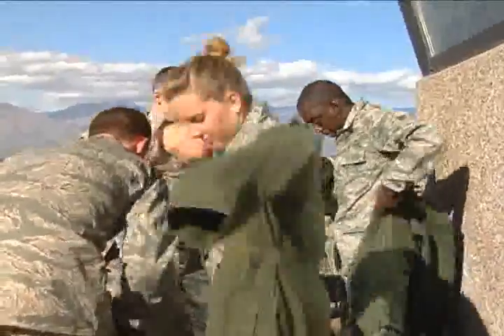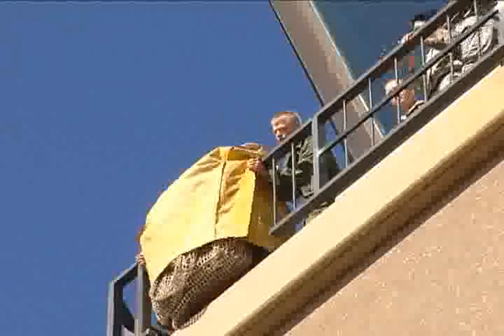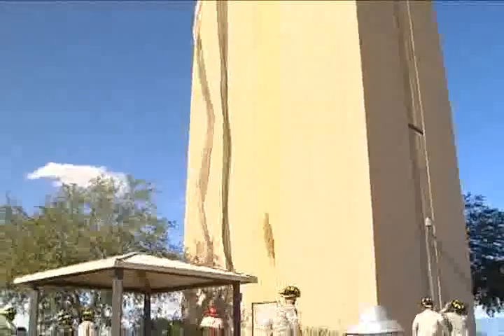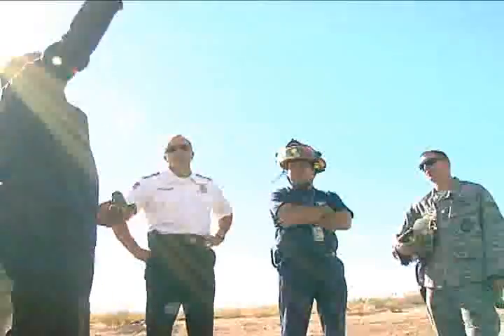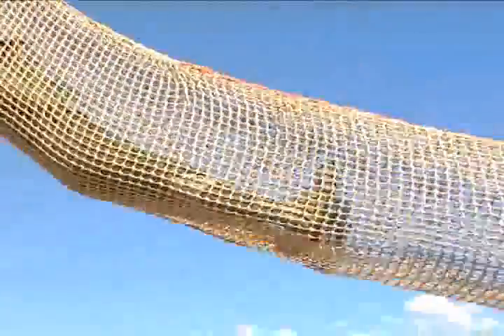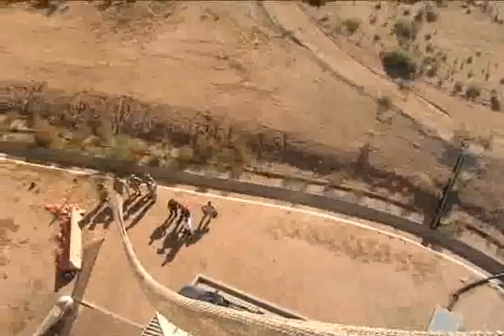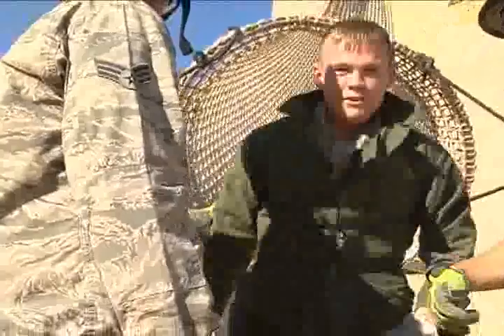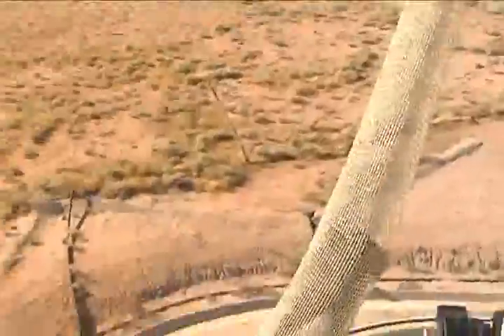Baker Life Chute Training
Air Traffic Control Tower Evac system